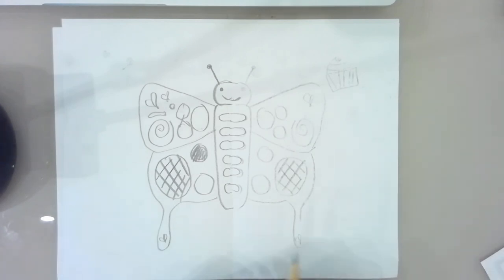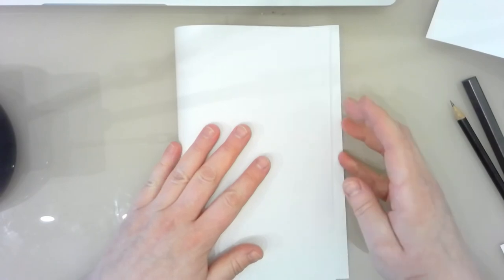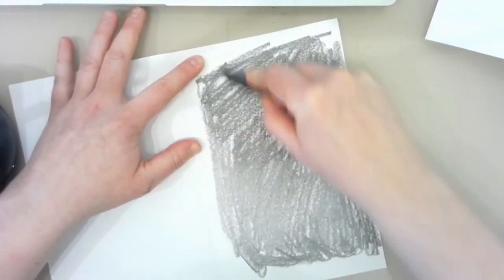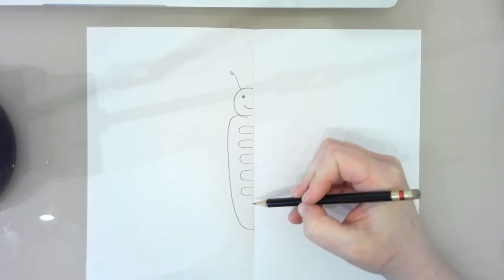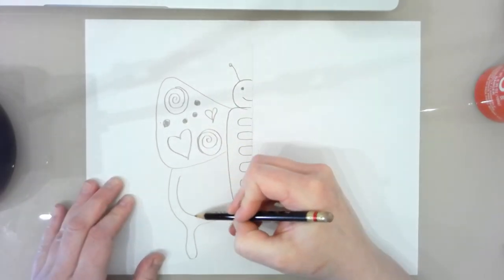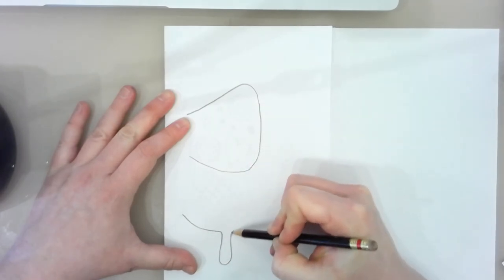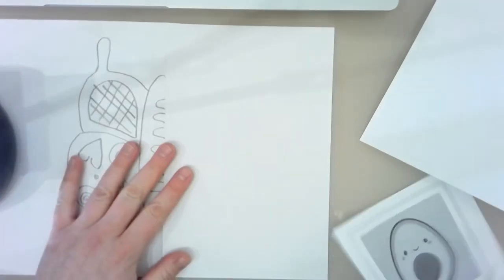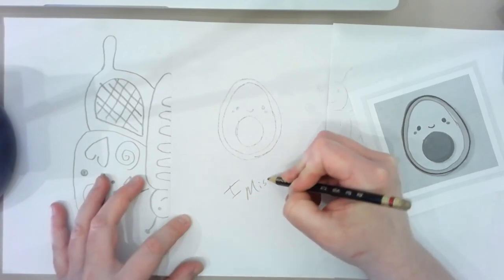Ms. Heller - Graphite Transfer